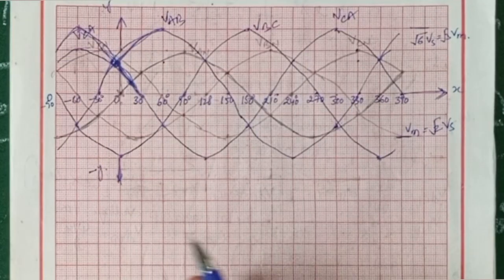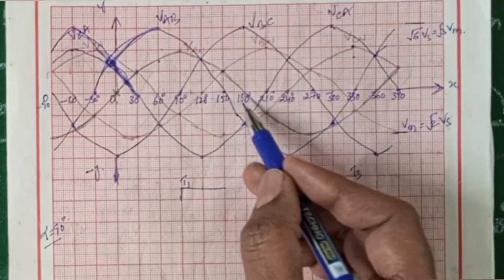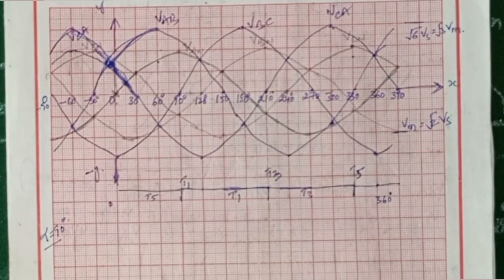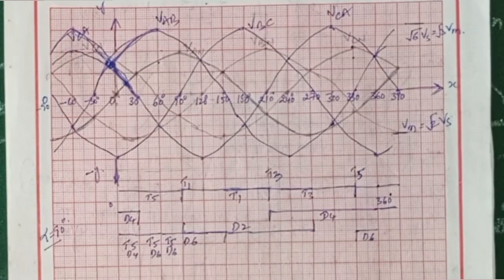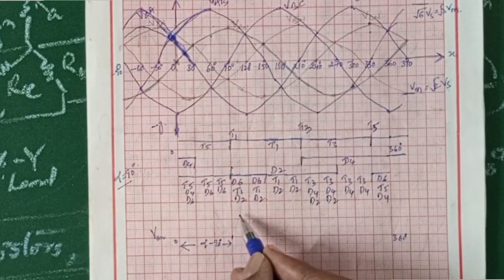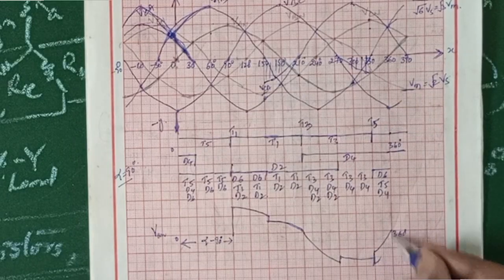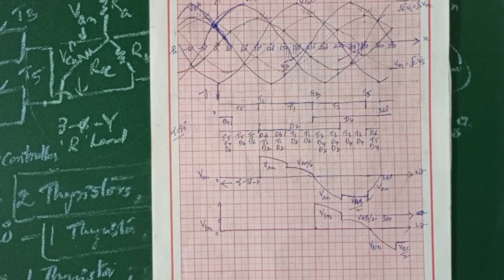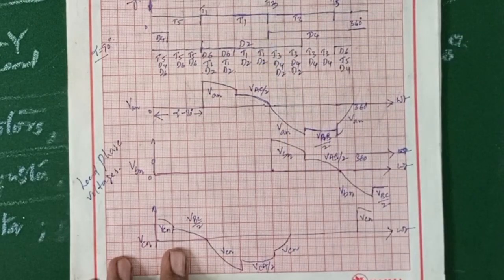THREE PHASE HALF WAVE (UNIDIRECTIONAL) CONTROLLER WITH Y-CONECTED R- LOAD. PART -2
(WAVEFORMS)

(00:00) Introduction to channel

(00:14) output voltage waveform Van

(05:55) output voltage waveform Vbn

(06:49) output voltage waveform Vcn

THREE PHASE HALF WAVE (UNIDIRECTIONAL) CONTROLLER WITH Y-CONECTED R- LOAD. PART -1